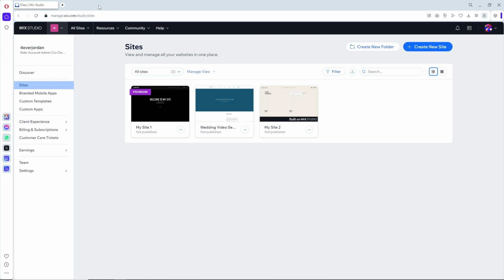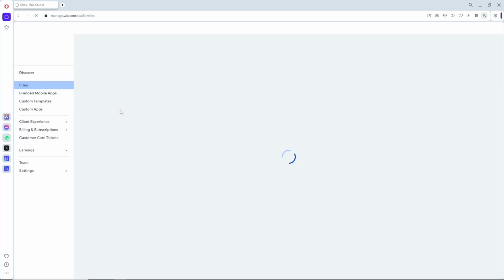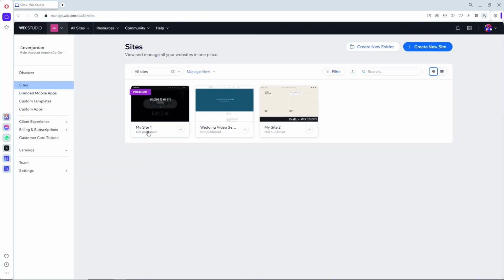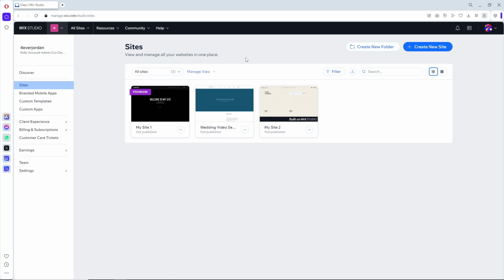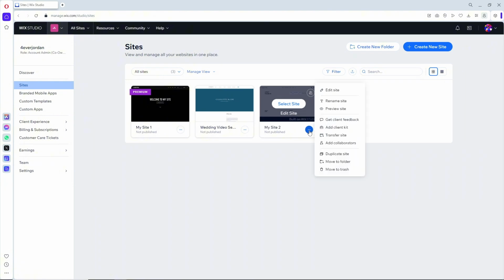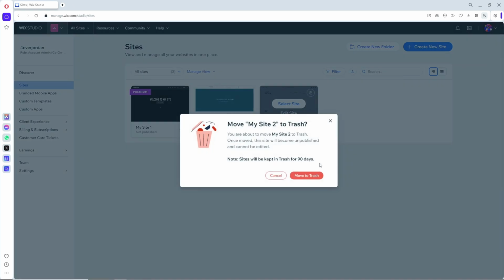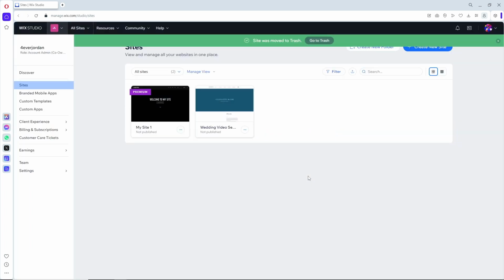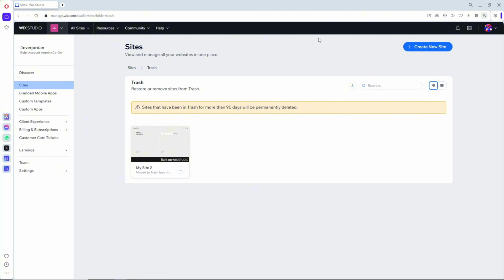How to Delete a Wix.com Website You Made (Quick Guide)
Here's how to delete a wix website easily. This video will show you how to delete your wix website that is made without any hassle.